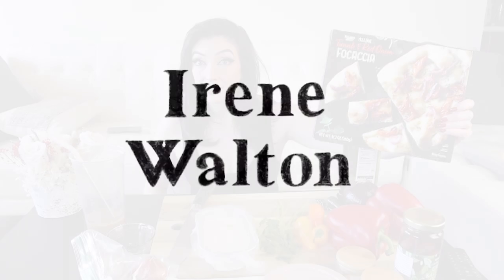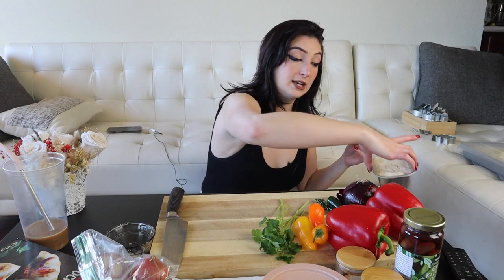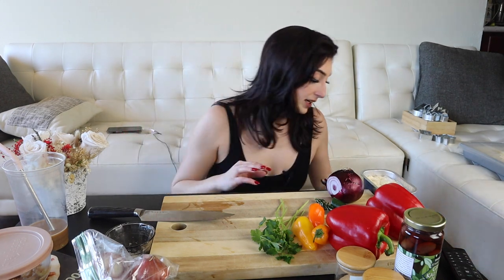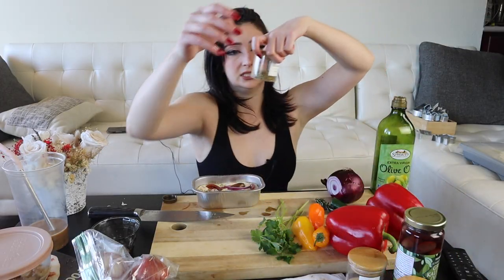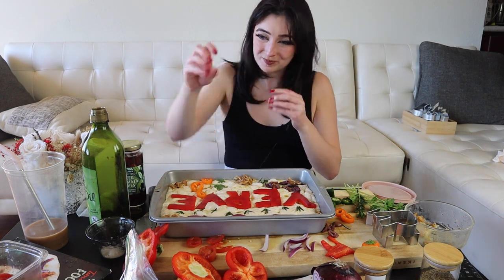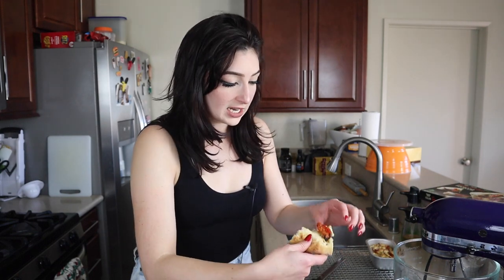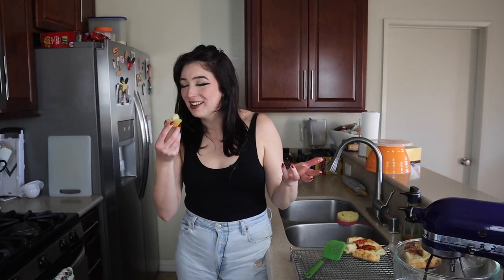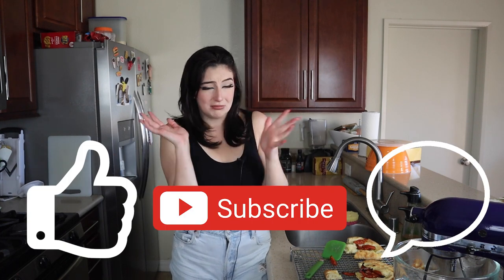Trader Joe's Focaccia BATTLE ROYALE! (Upsetting Results) | Irene Walton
Hello, my little red onion slices!!

I hope that y'all had a big laugh and a really great dinner this week, and if not - there's still time!!

Join me while I test the newest @traderjoes frozen focaccia to see how it stacks up to mine!!
I was honestly so surprised at the results, so come hangout!!

I love ya!! I'm proud of you!!

TUNE IN TO THE CUTEST POD EVER! 🎙
This week is all about the history of Aphrodisiacs!!

Thank y'all so much for watching, and make sure to find me on my other social medias!

Instagram, Twitter, and TikTok: @homemadebyirene

THANK YOU! Love you bunches!!